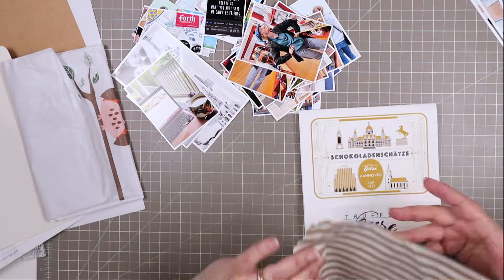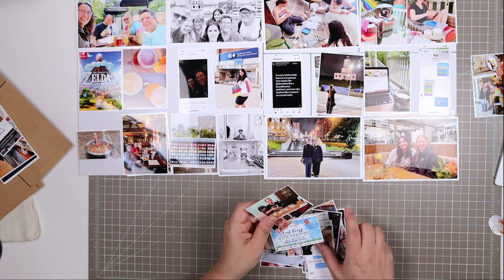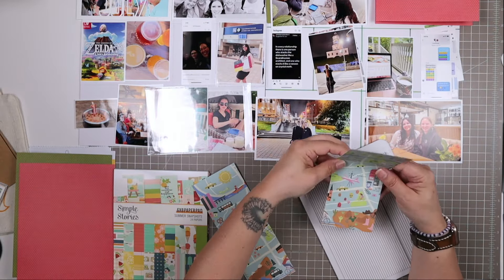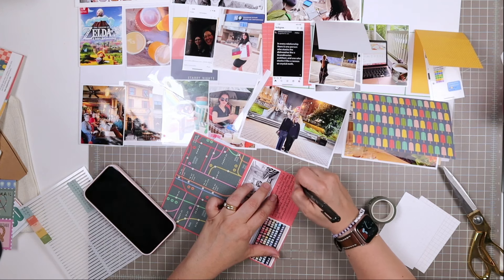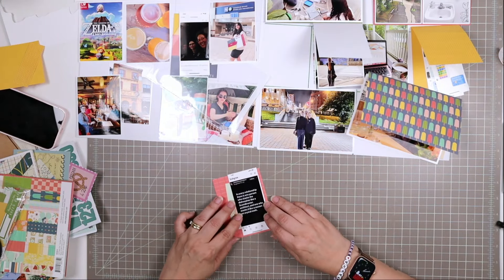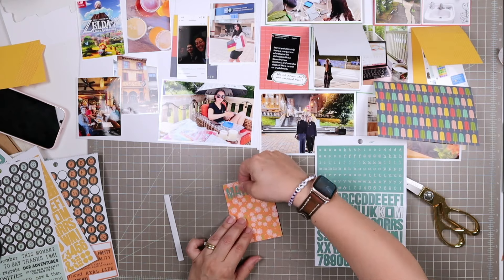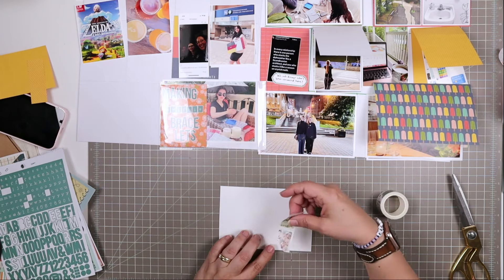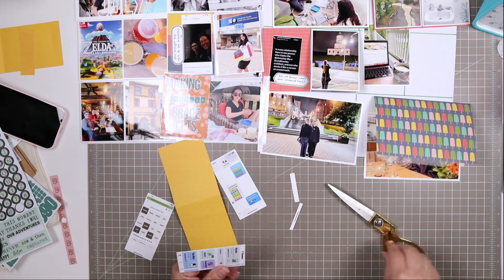Pocket Process Early July 2024